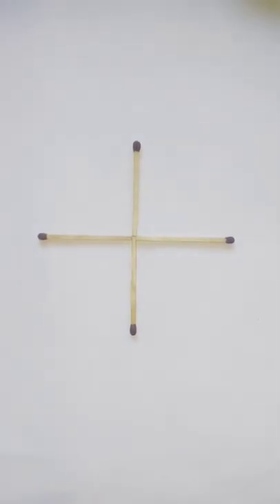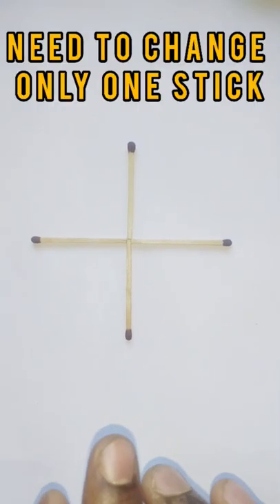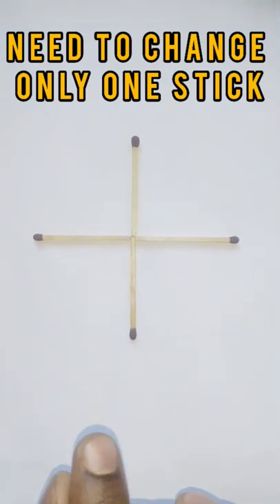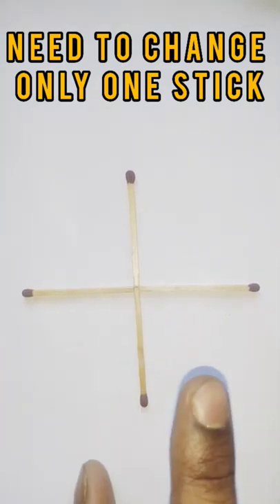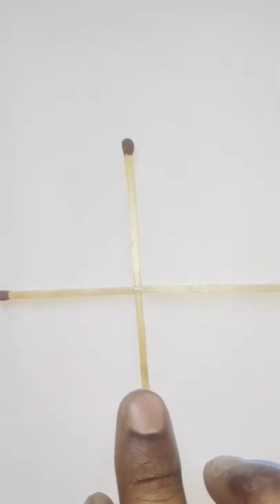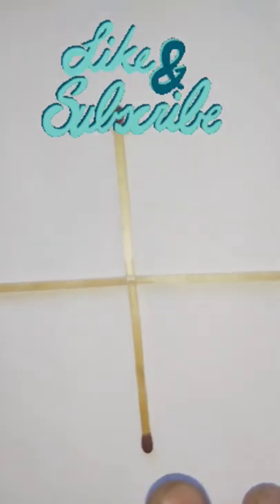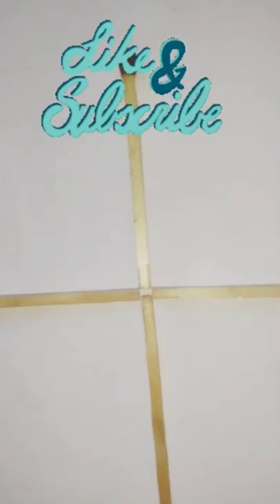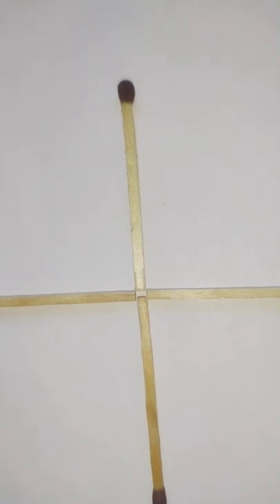Matchstick Puzzle/How To Bring Square From Plus Shape/Funny Trick/Family Fun/Cracking_Cubes/